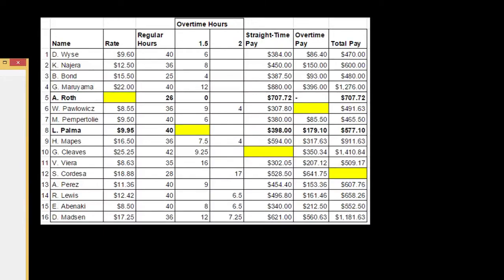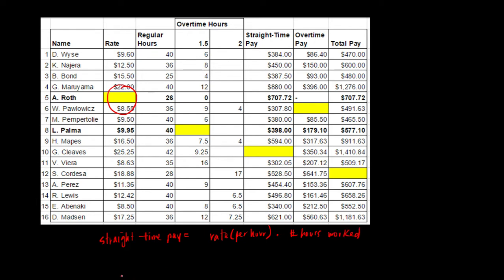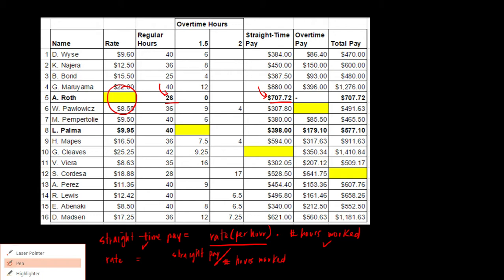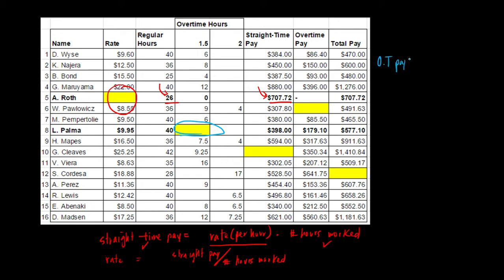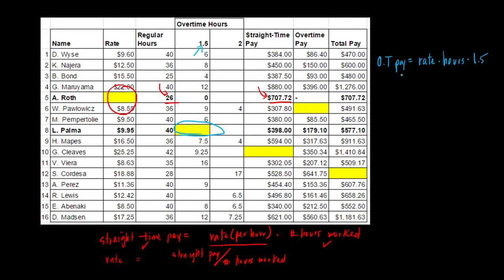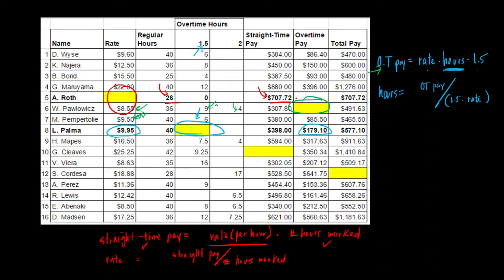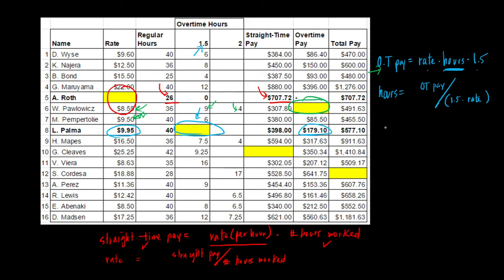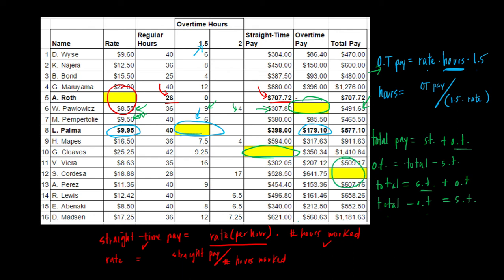BMA Project 1 P 1